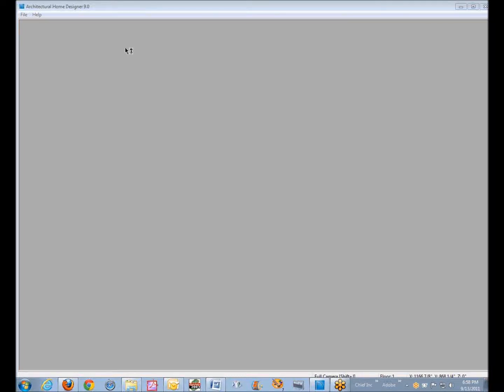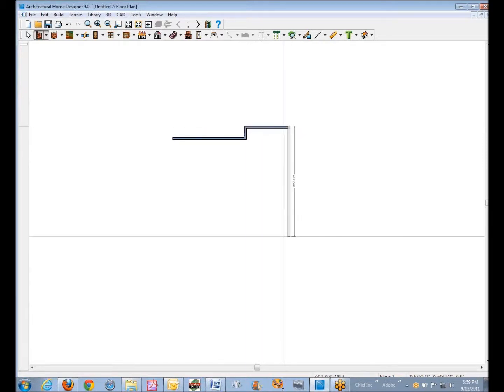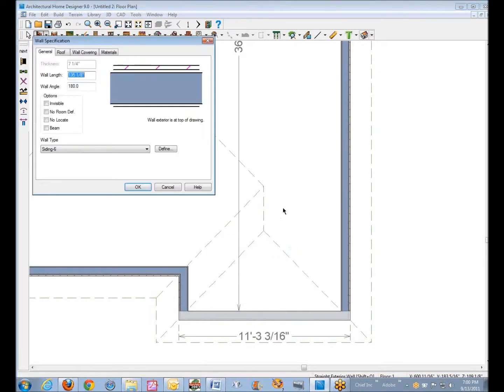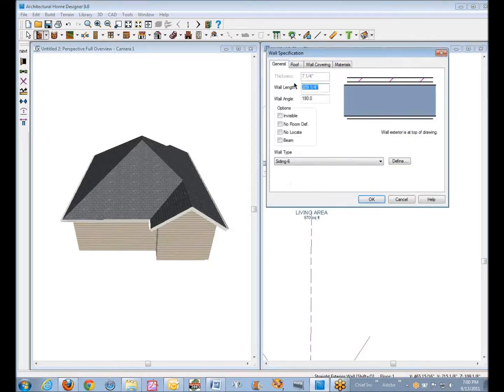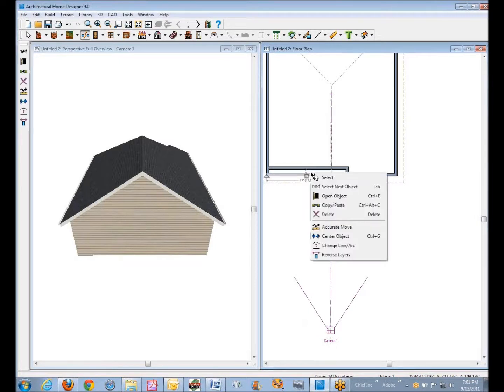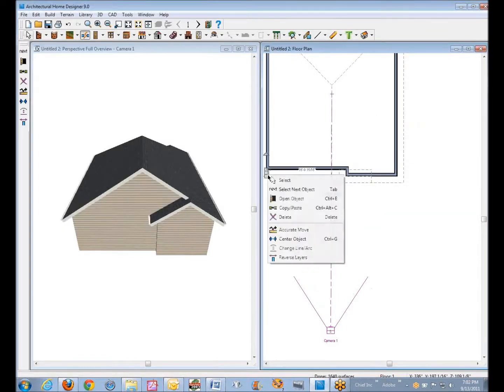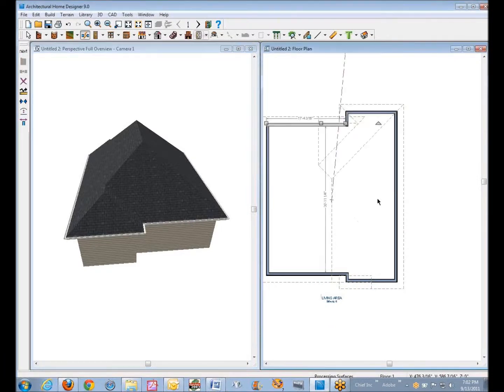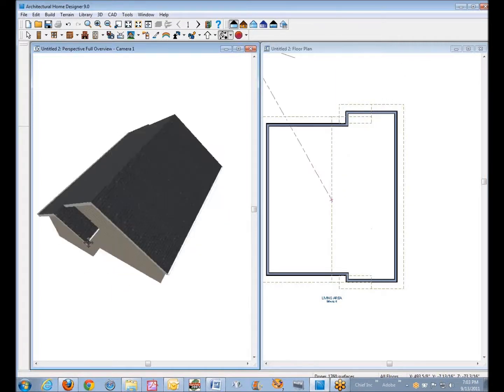Architectural 9, double-gable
How to create two gables automatically